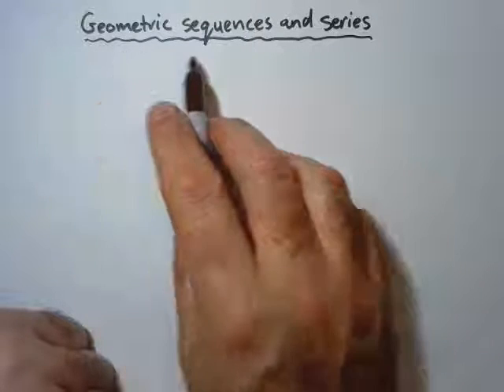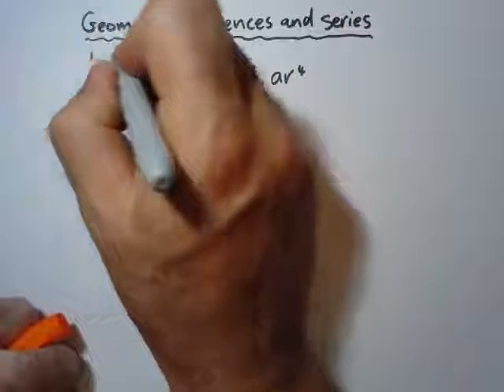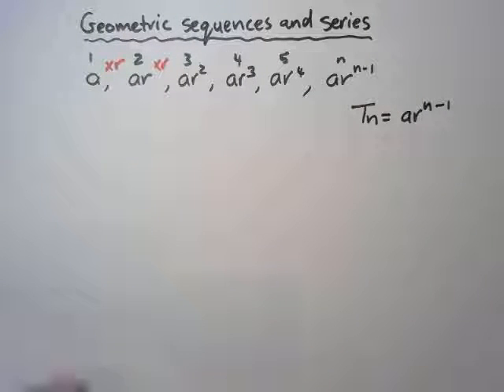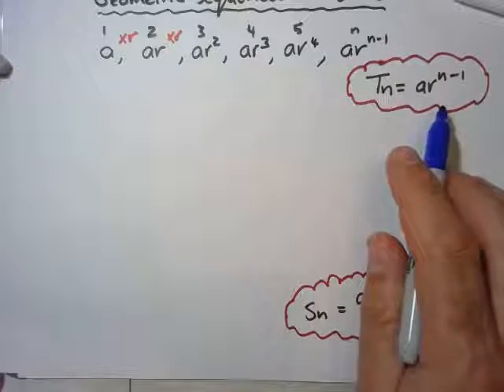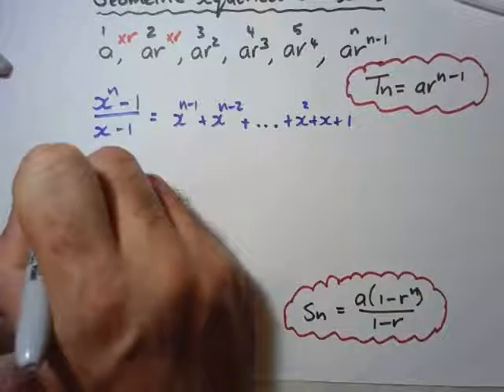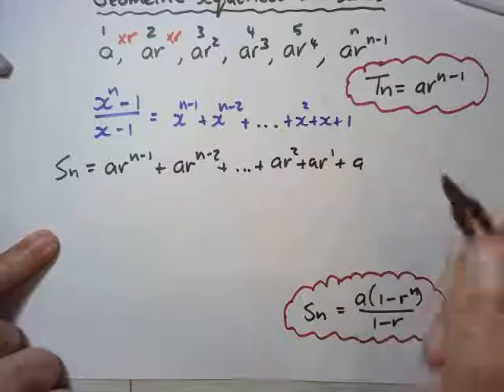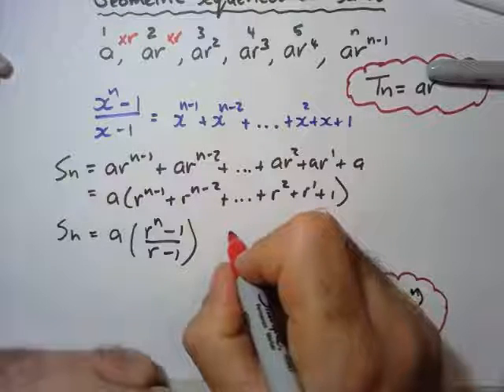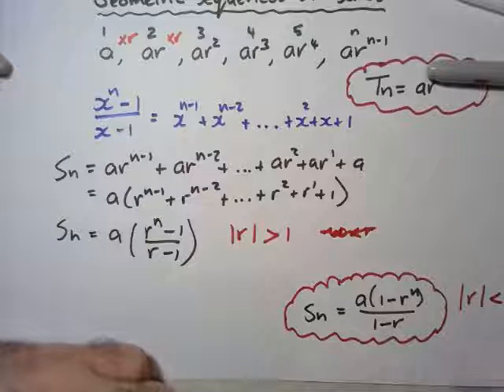12C:6A:Notes c Geometric sequences and series